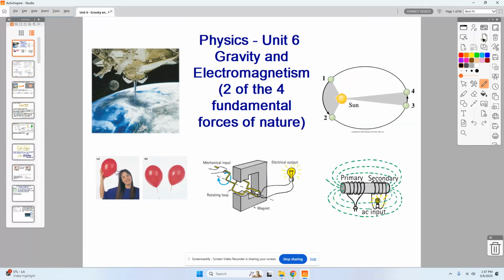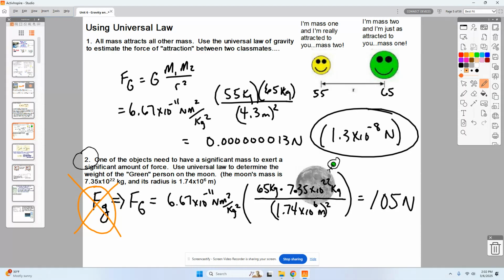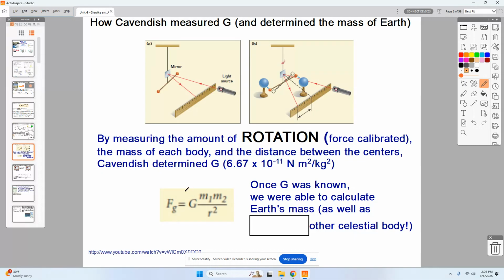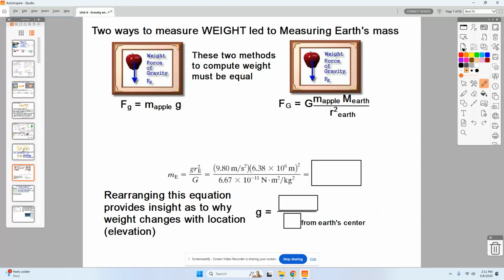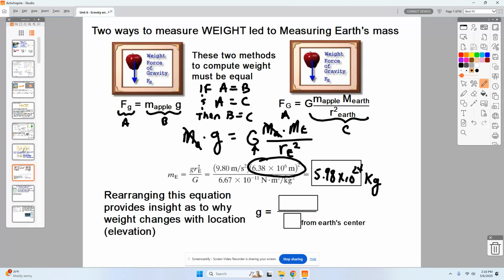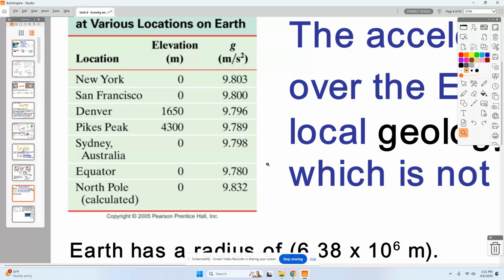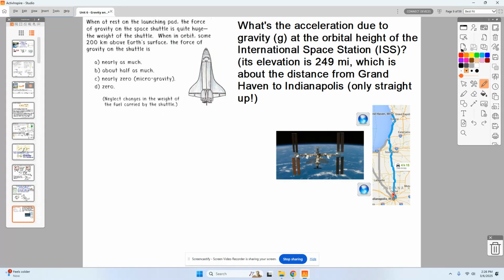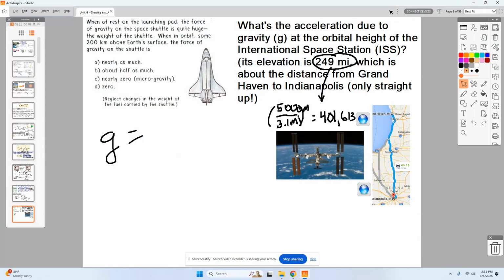Untitled Video March 6, 2025 2:32 PM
ULofG (continuation) - 3-6-25